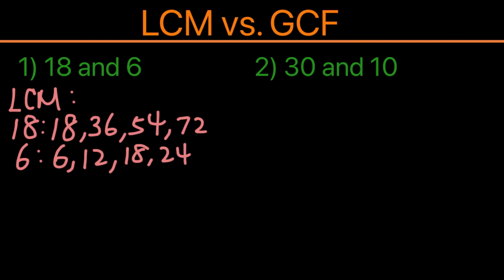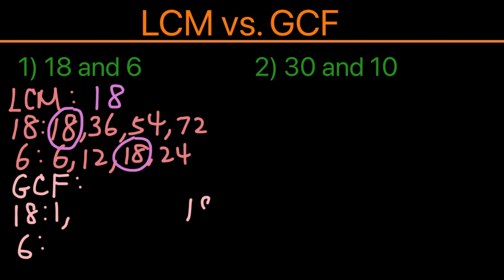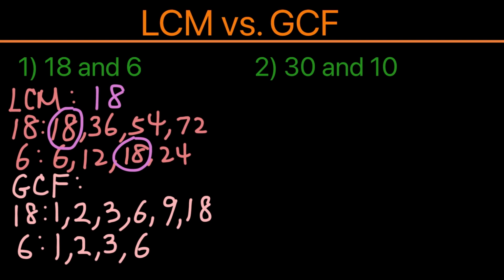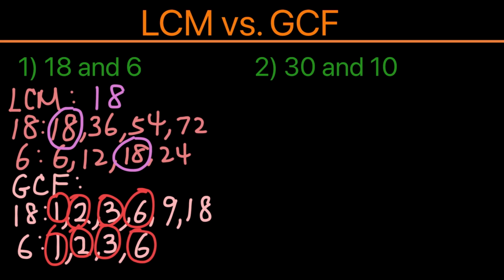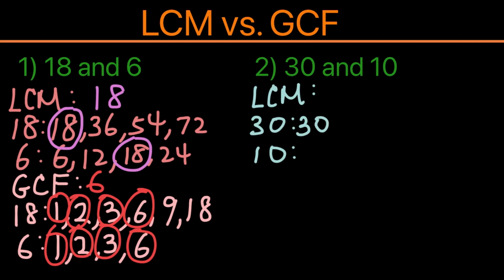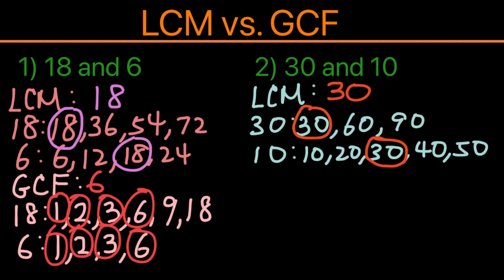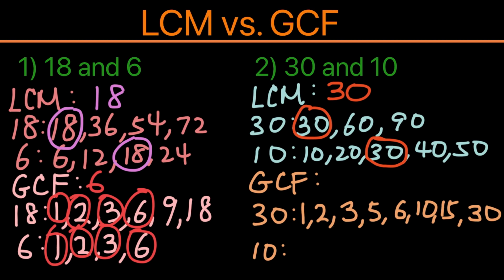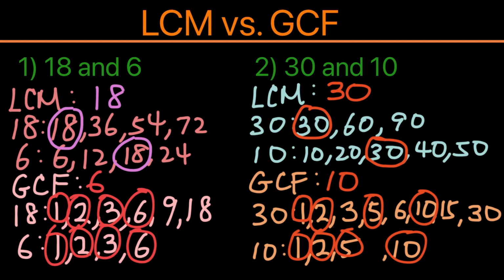Least Common Multiples vs. Greatest Common Factors Explained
Learn how to find least common multiples and greatest common factors with step-by-step instructions at Your 24-7 Math Tutor.  This video comes with two examples and solution for each.

00:00 Intro
00:30 Example 1 (18 and 6)
04:00 Example 2 (30 and 10)
06:40 Outro